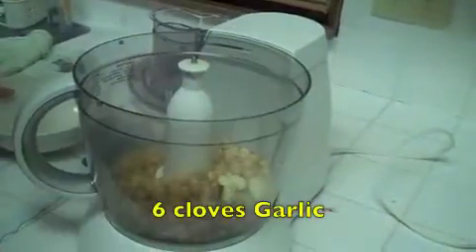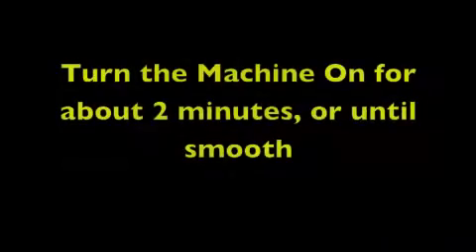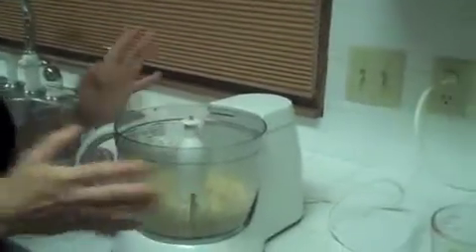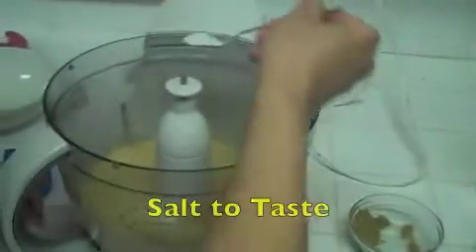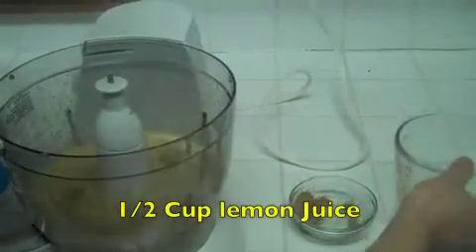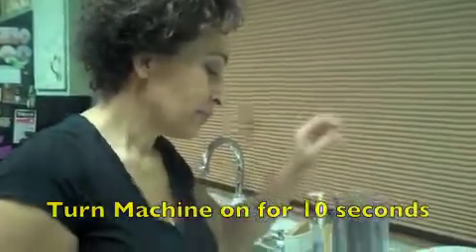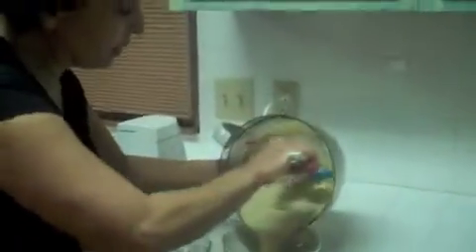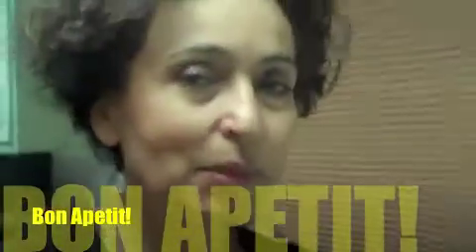Hummus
For everyone who's been asking me for my hummous recipe... here it is! your welcome :)